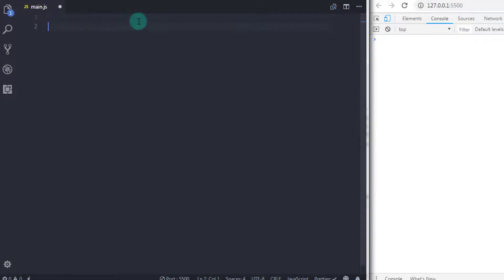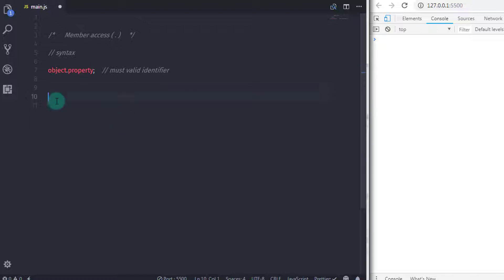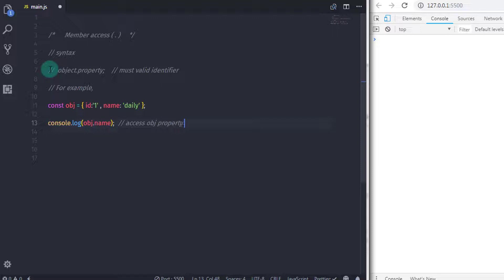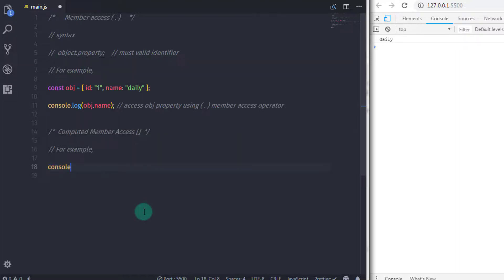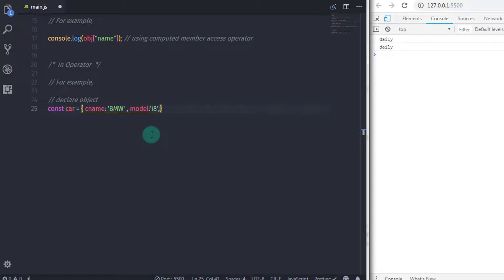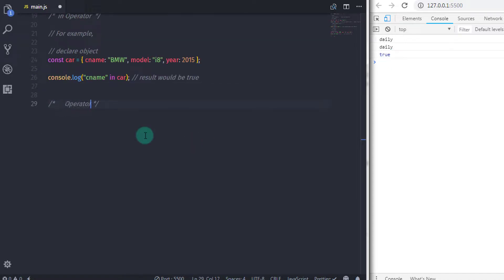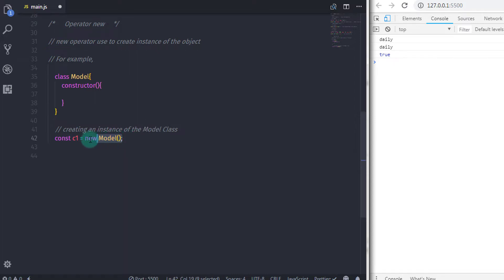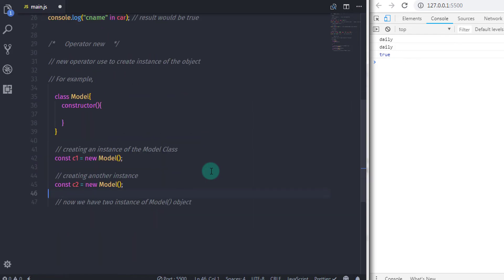Object & Array Operators - JavaScript Tutorial Part - 25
In this tutorial, we will learn object and array operators. well in this topic we will learn array and object operators in brief.

How to Create Bootstrap Carousel (Slider) - Complete Guide